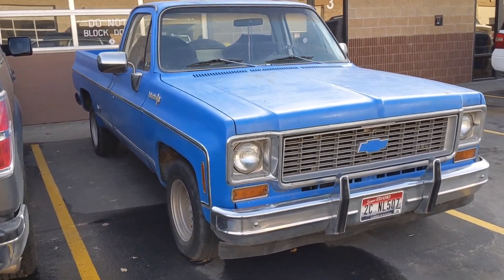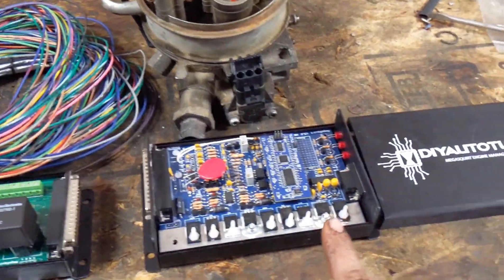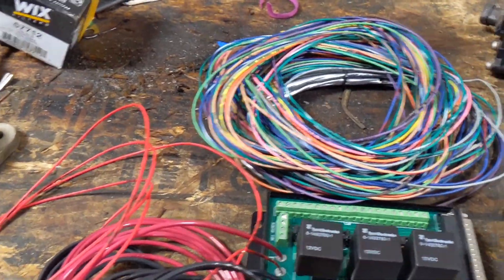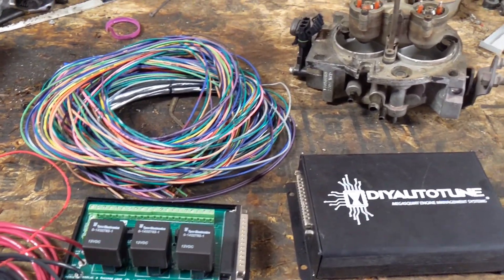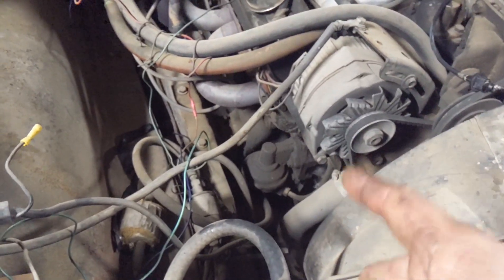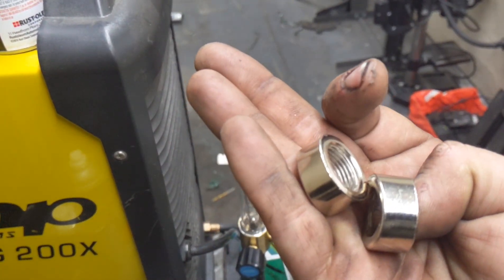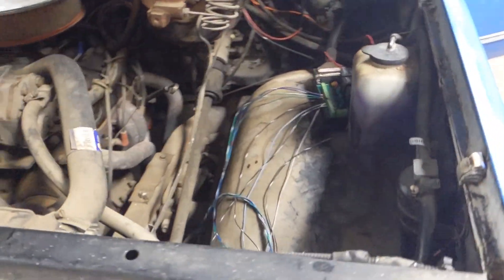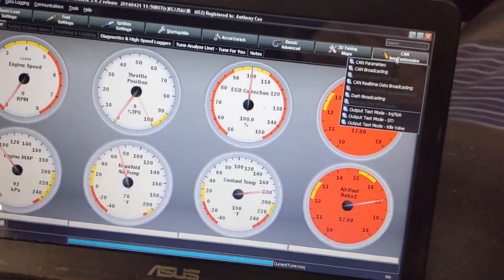Megasquirt Swap - Part 1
I built a Megasquirt unit and relay board to install in this 1974 Chevrolet pickup.

Parts include:
MS2 with extra firmware
DIYautotune relay cable
DIYautotune relay board
GM TBI unit (stock)
GM TBI manifold

(Facebook link is coming)